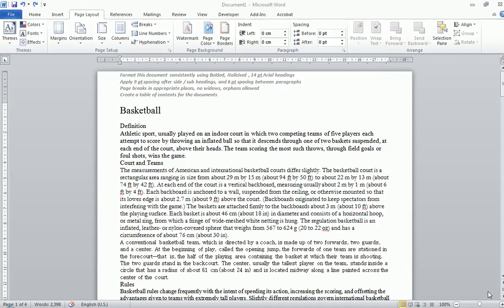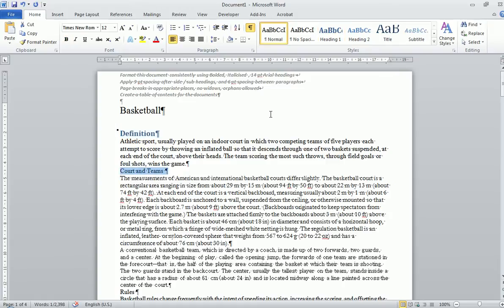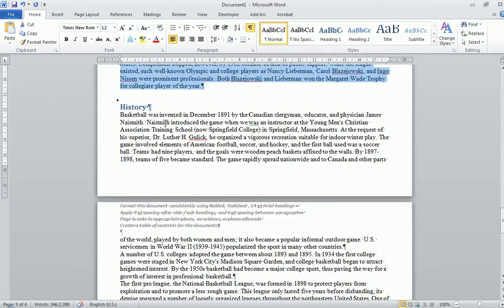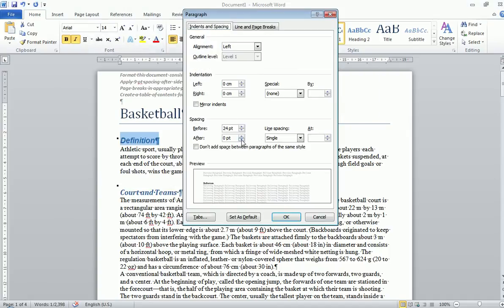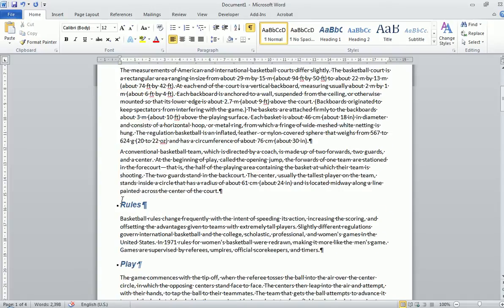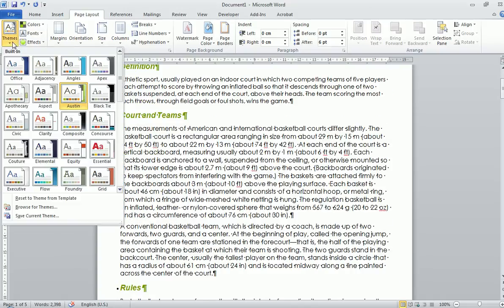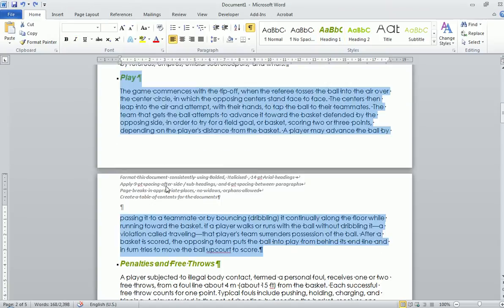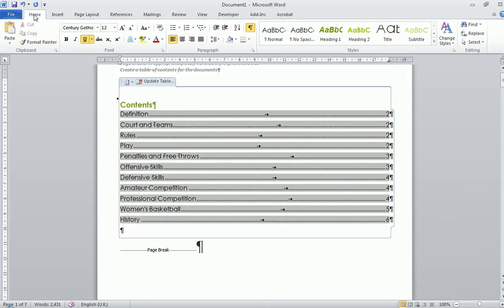styles and formatting